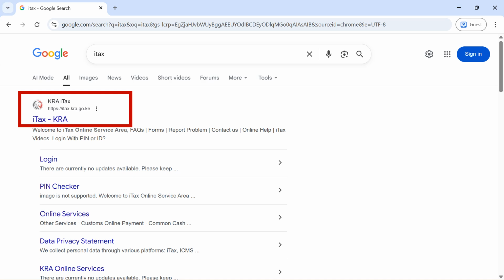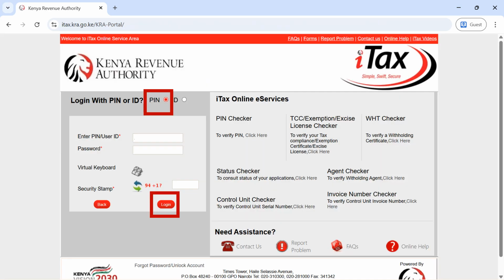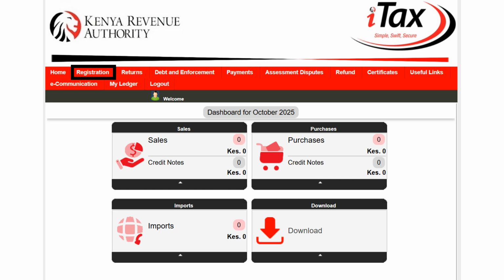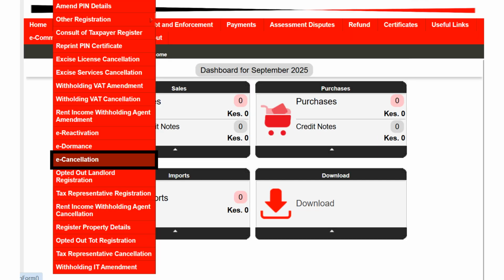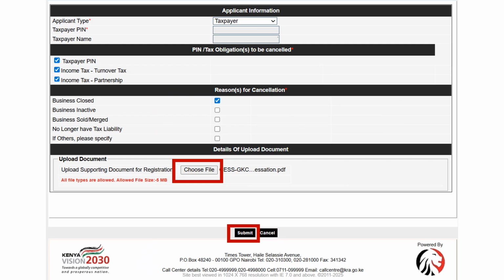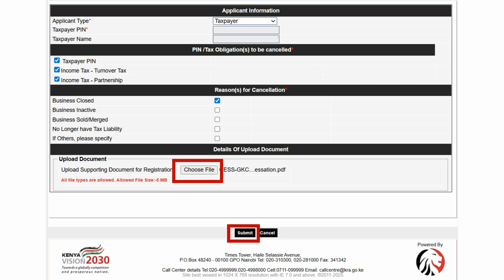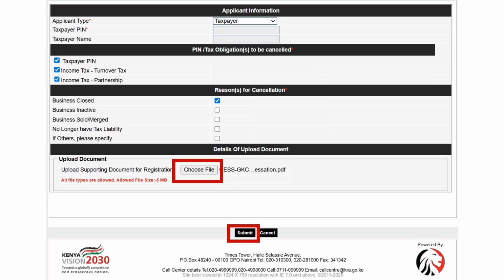🧾 How to Close a Business KRA PIN on iTax in Kenya (Step-by-Step Guide)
In this tutorial, the Caan Tech Foundation (CTF) shows you how to close or cancel your business KRA PIN on the Kenya Revenue Authority (iTax) portal — the official legal process for ending tax obligations when your business stops operating. 🇰🇪

Many business owners close their physical shop but forget to deactivate their KRA PIN, which can lead to penalties for unfiled returns or tax arrears. This video will help you avoid those mistakes by walking you through the correct online process.

You’ll learn:
✅ When and why you should close your business KRA PIN
✅ Step-by-step process on iTax to request PIN deactivation
✅ Documents required
✅ How to confirm your PIN has been officially closed

💡 Tip: Always file all pending tax returns before requesting closure — KRA only approves deactivation for compliant taxpayers.